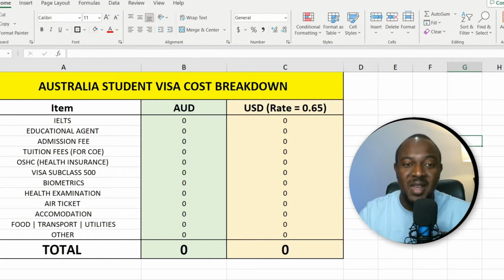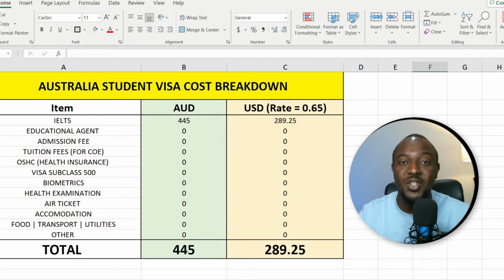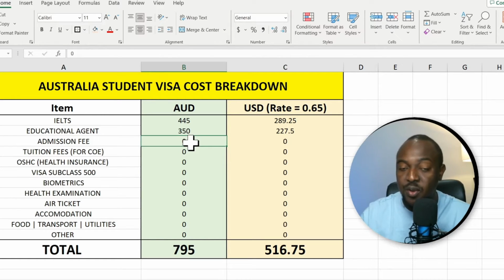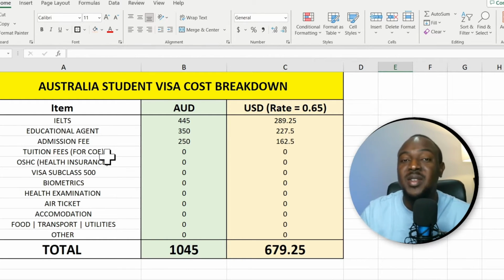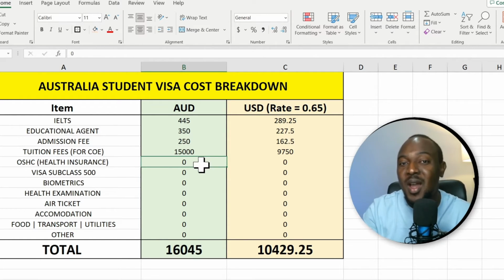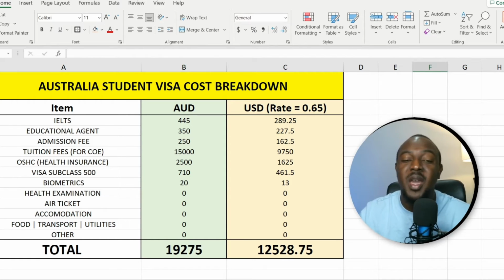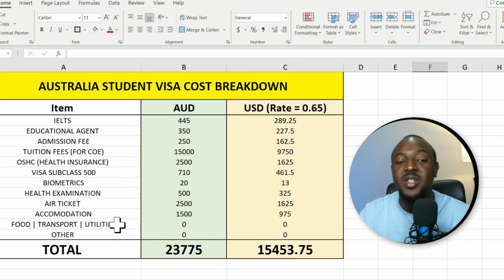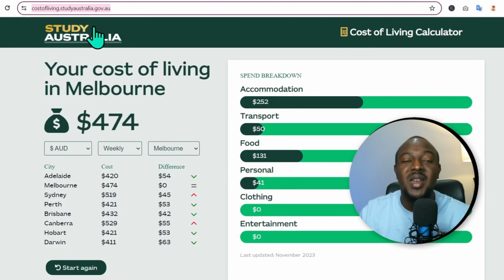2024 Australia Study Visa Cost: Complete Guide and Breakdown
Planning to study in Australia in 2024? Understanding the cost of obtaining a study visa is crucial for budgeting your education abroad. In this detailed guide, we break down the expenses associated with the Australia study visa for 2024. From visa application fees to living expenses, we cover everything you need to know to financially prepare for your educational journey Down Under.

👇Contact Prince for your student visa

👇Personal Instagram.